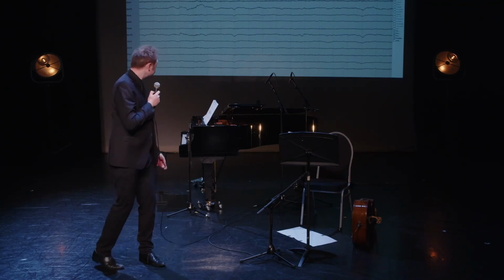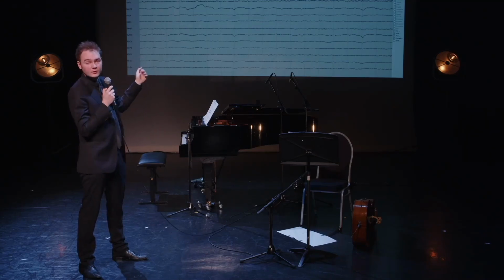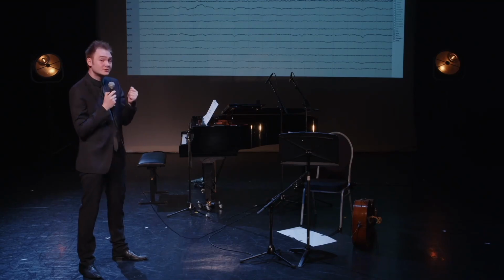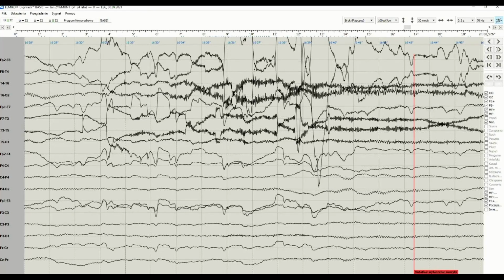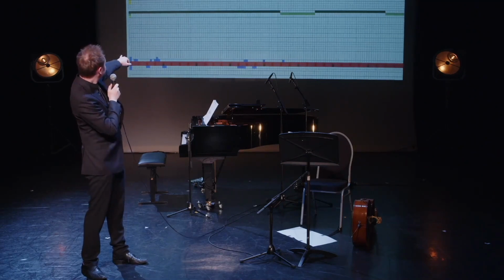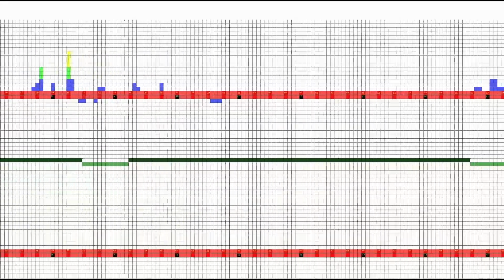Composers Festival, Codarts Rotterdam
Codarts Composer Festival 2022

Programme:

"Physics" for piano solo:
1. Refraction
2. Entropy
3. Time

"Senses" for cello:
1. Hearing
2. Breath
3. Touch

Performing:

Jan Zygmunt - cello, piano, prepared piano
Rutger Jansen - piano
Daria Byszko - sound design